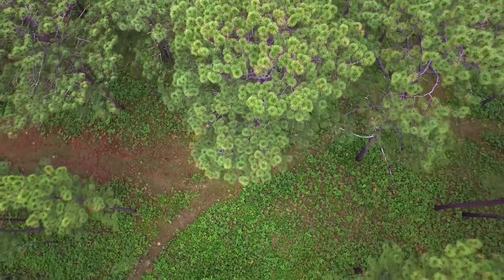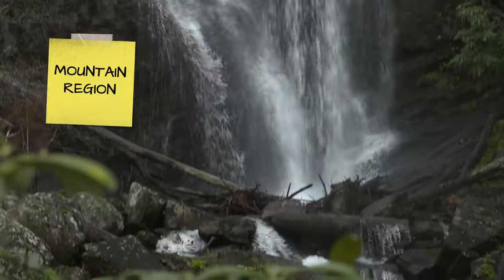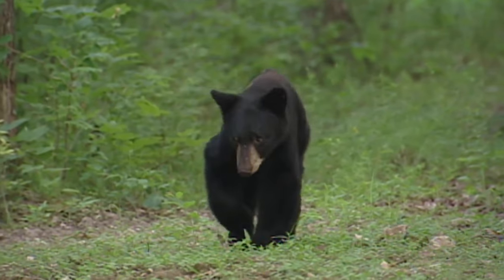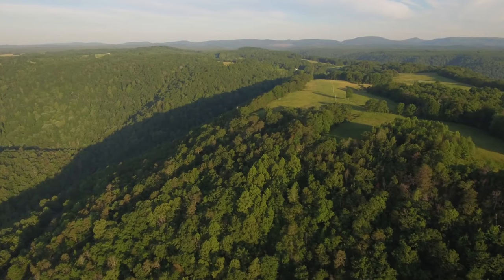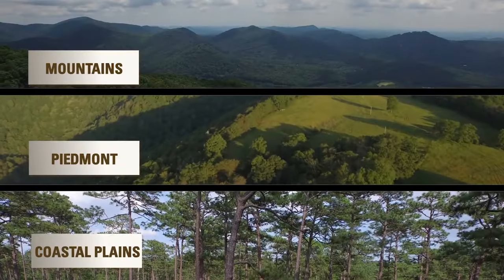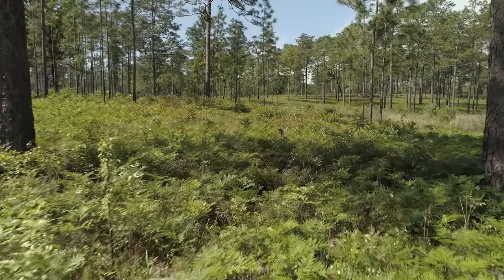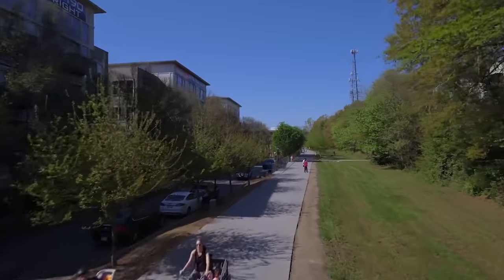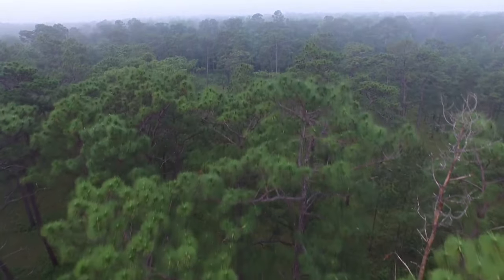What Makes Up a Forest? | Georgia Forests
What makes up a forest goes beyond just trees. Our host Chelsea Tafoya meets with forestry experts who explain the various factors that contribute to creating a forest.